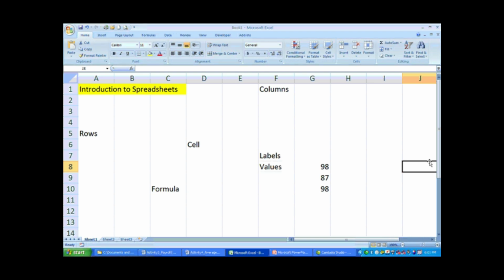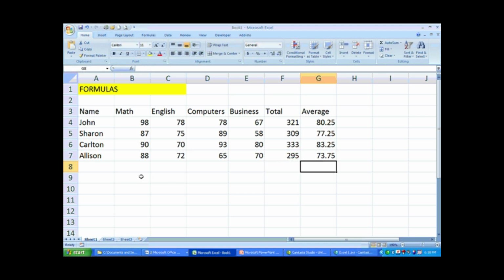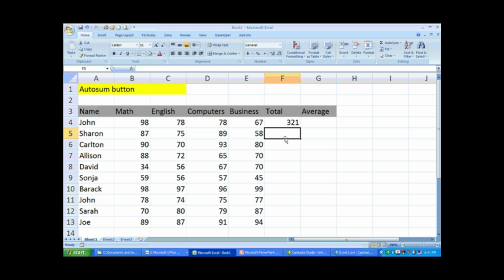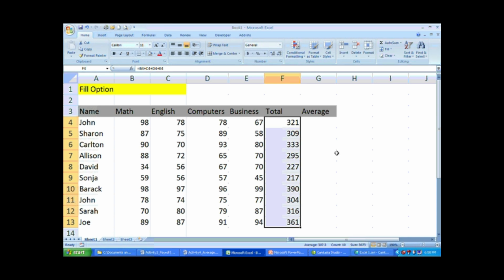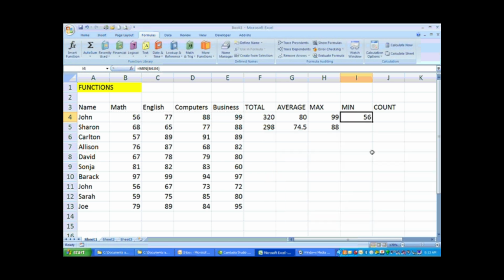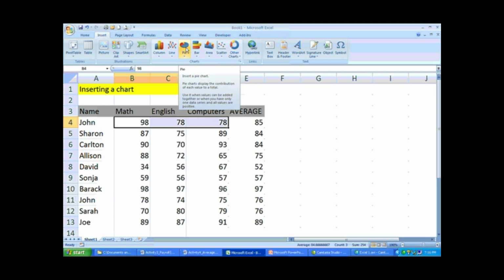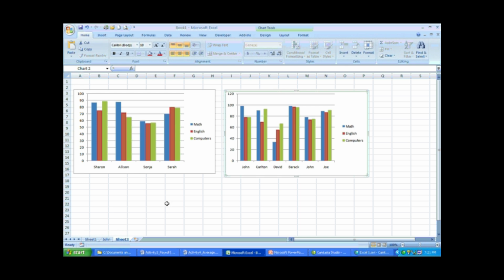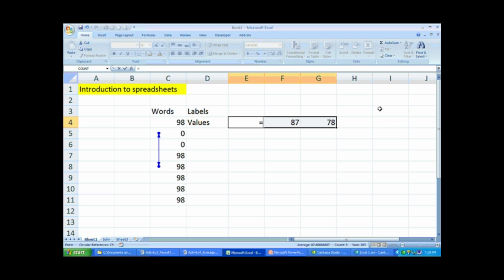Excel Spreadsheets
Learn the basics of spreadsheets in excel.
1. Excel Basics
2. Formulas
3. Formulas
4. Autosum button
5. Fill option
6. Functions
7. Charts
8. Review